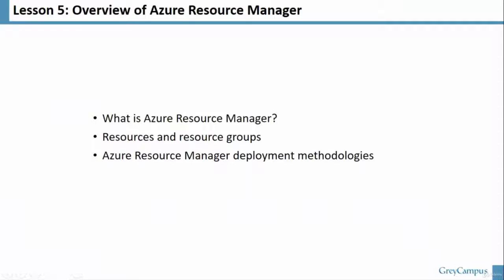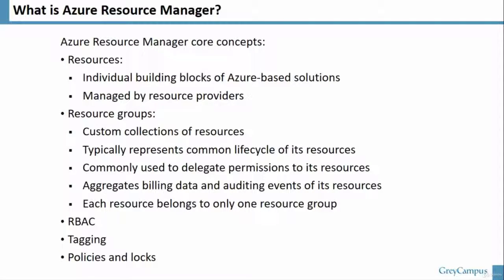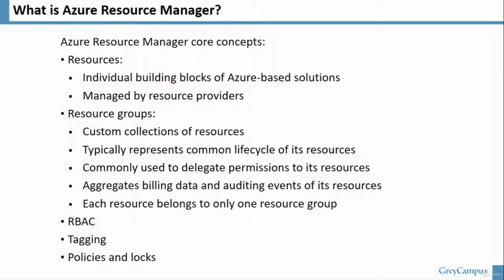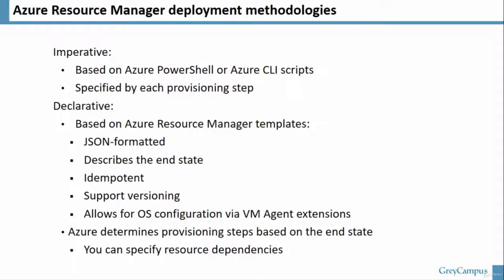11 Overview of Azure Resource Manager